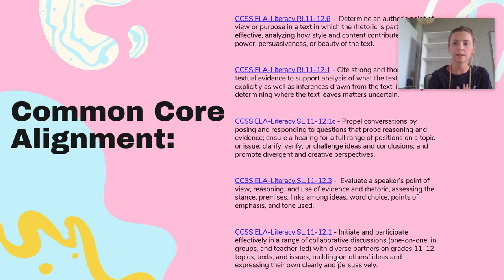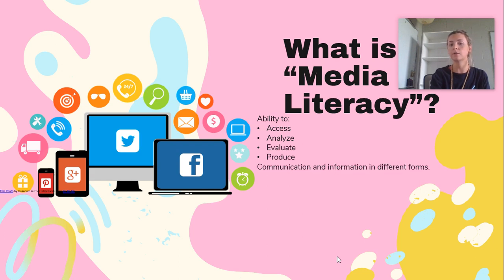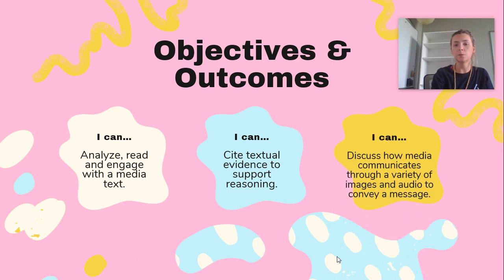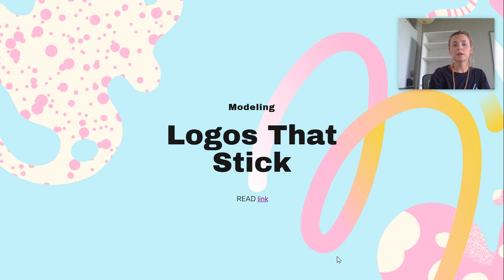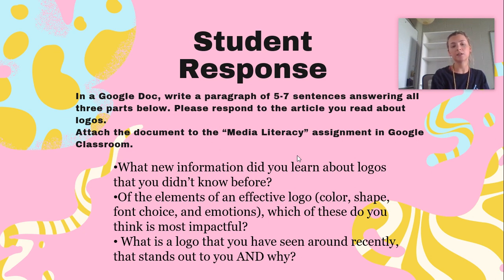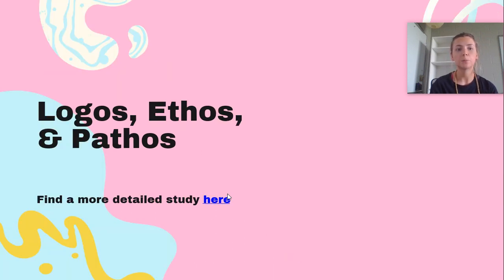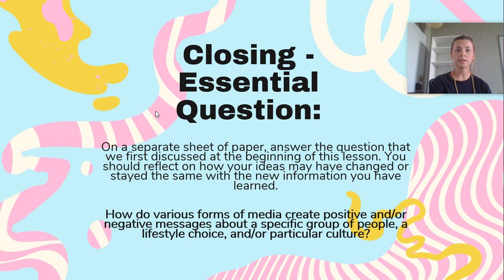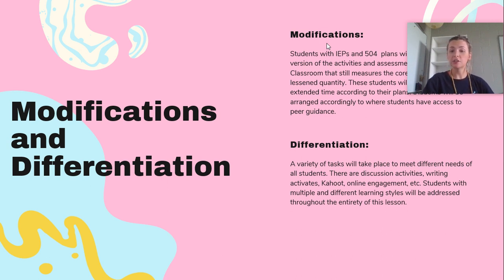Media Literacy Lesson Plan